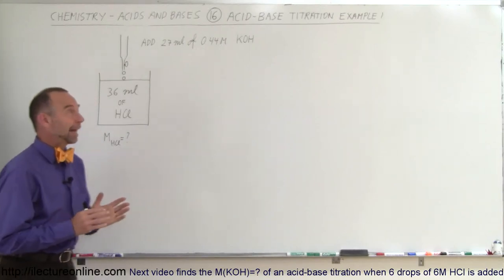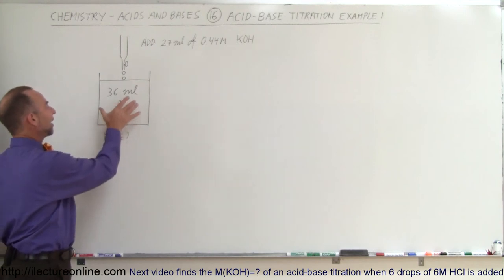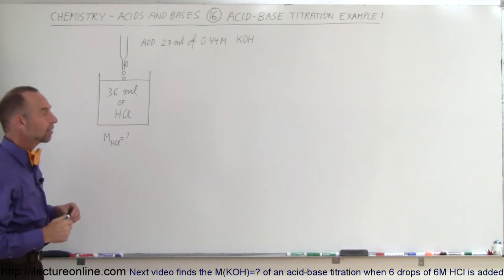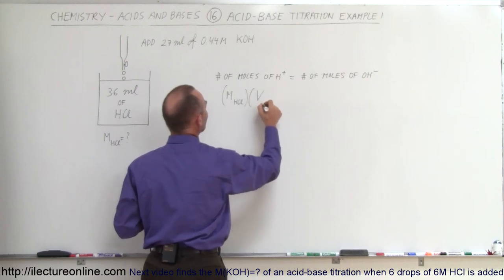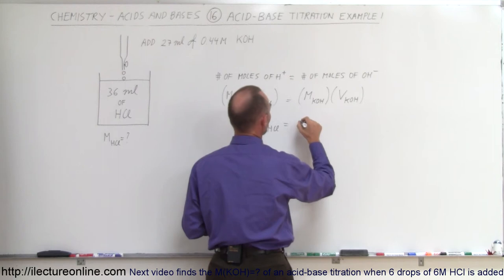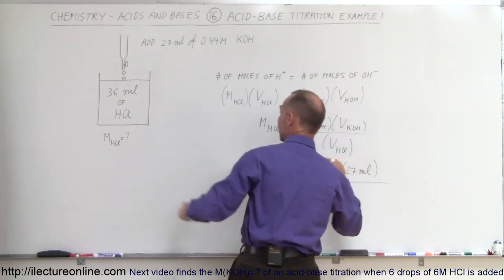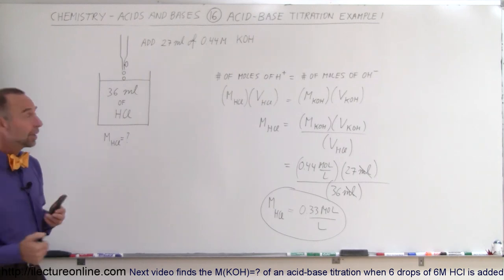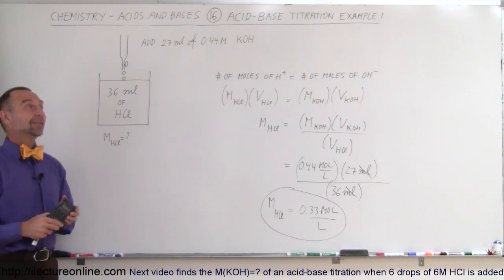Chemistry - Acids & Bases Fundamentals (16 of 35) Acid-Base Titration Basics: Ex 1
In this video I will find the M(HCl)=? of an acid-base titration when 27ml of 0.44M KOH is added to 36ml of HCl.